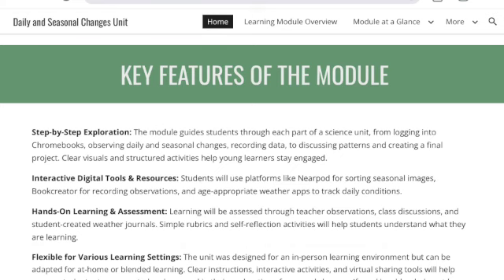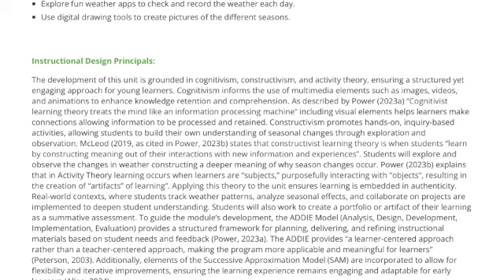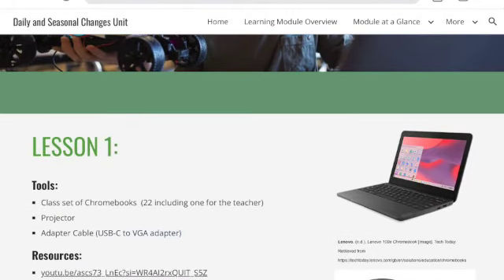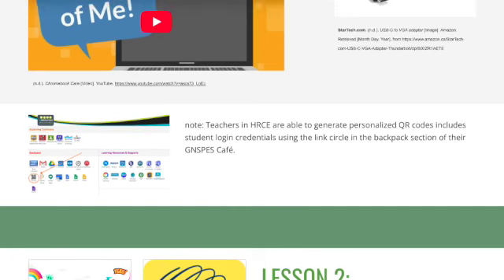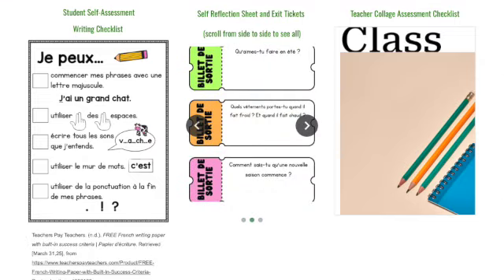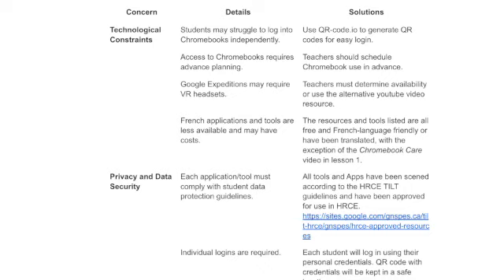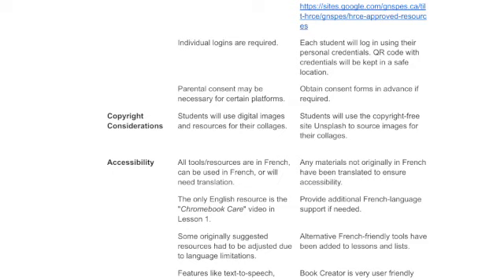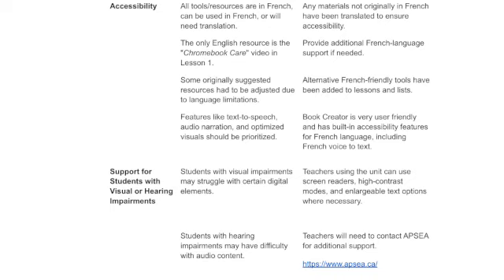EDUC 5103 SD 480p